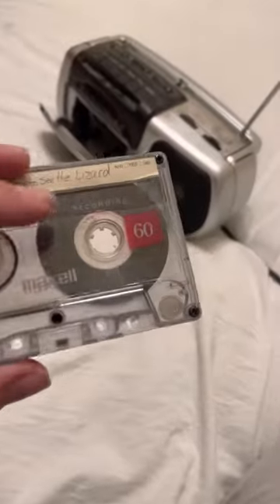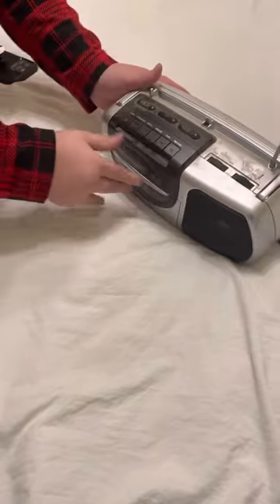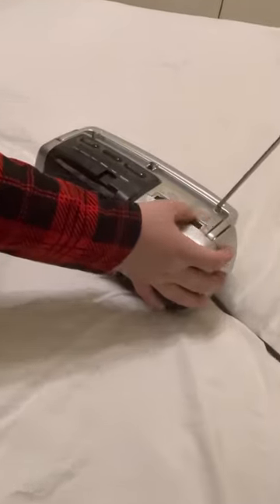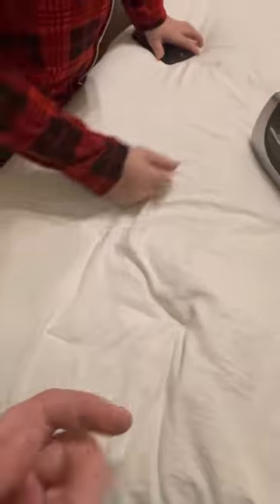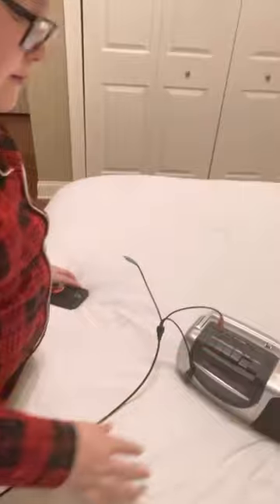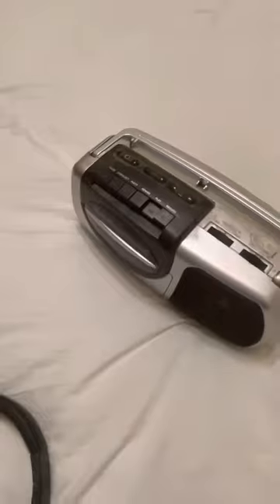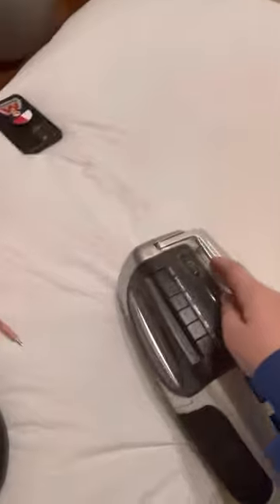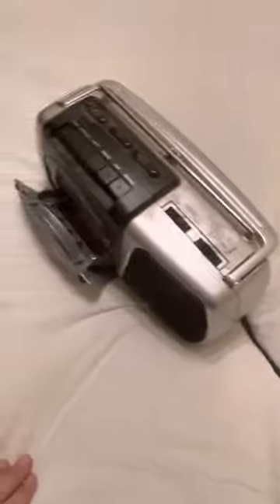We got an old radio to work! (It worked with headphones)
I decided to do somewhat of a vlog by testing out an old radio!!